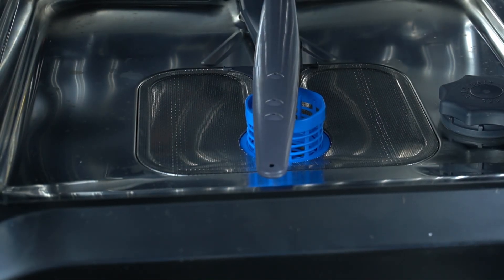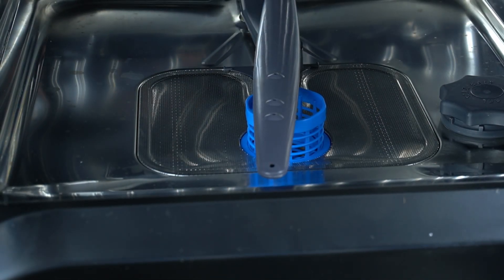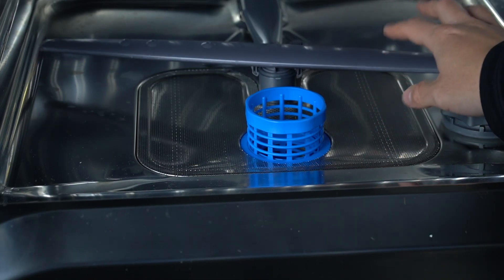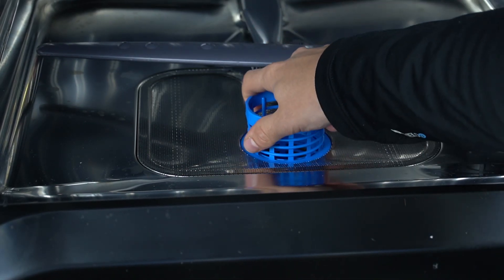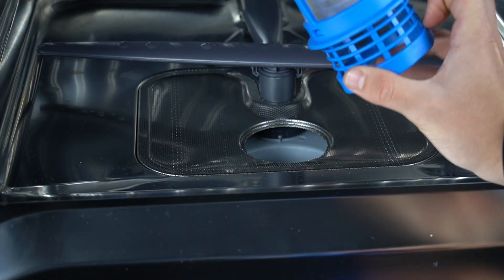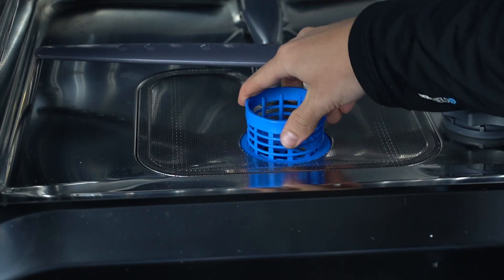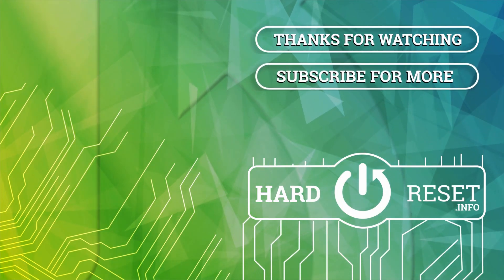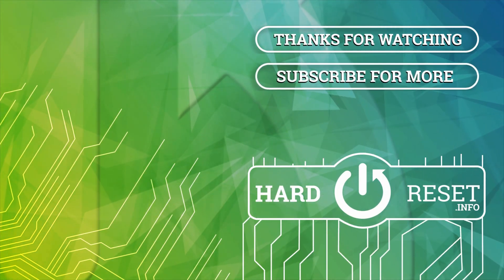Dishwasher CANDY CDPMN 4S622PXE - How to Clean Main Filter? | Filter Maintenance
Hello! In this video, we’ll show you how to clean the main filter in your CANDY CDPMN 4S622PXE dishwasher. Regular filter cleaning keeps your dishwasher running efficiently and helps prevent clogs. We’ll guide you step-by-step through removing and cleaning the filter for optimal performance.

How to Clean Main Filter in CANDY CDPMN 4S622PXE Dishwasher?
How to Maintain Dishwasher Filter for CANDY CDPMN 4S622PXE?
How to Remove and Clean Main Filter on CANDY CDPMN 4S622PXE?